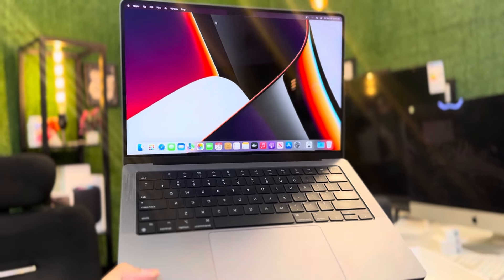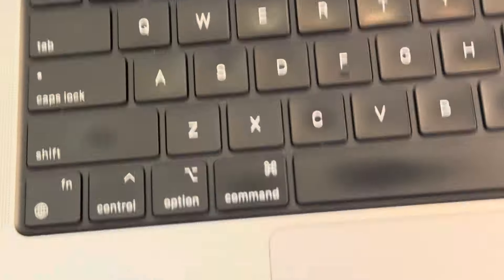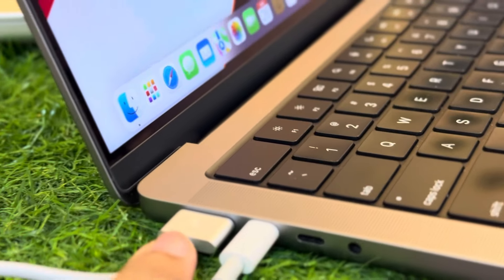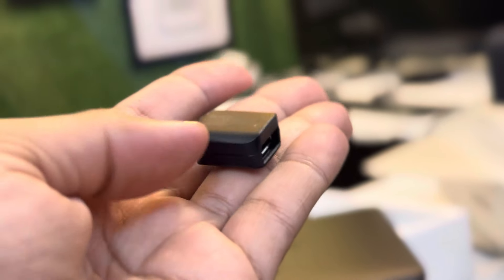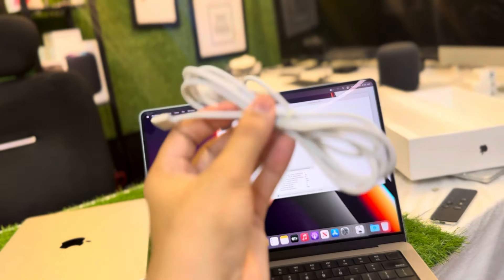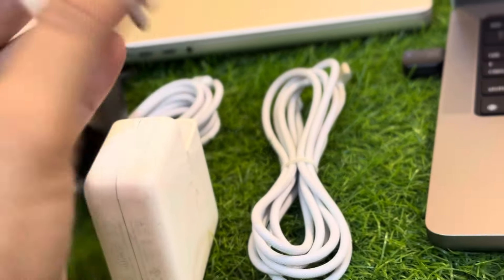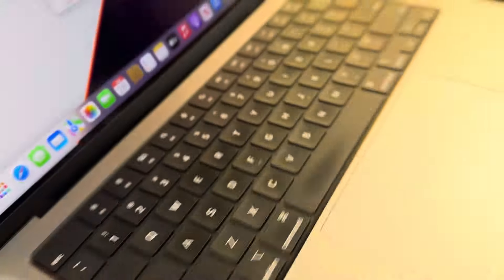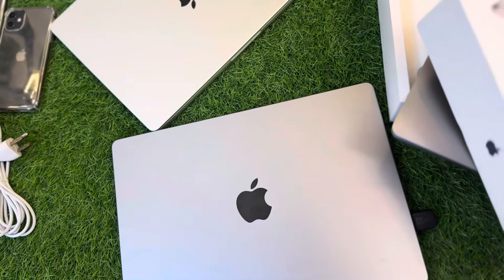MacBook Pro m1 2021, 16GB-1TB, 97% Health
 MacBook Pro m1 (14-inch, 2021)
Display: 14 inches - Space Grey
Processor: m1
Ram: 16 GB
Hard: 1TB  - SSD
Cyle count: 80 CountsONLY
Health: 97%
Price: 390k (Still Negotiable)
MacBook is in extra ordinary neat condition, 10/10 Fully Brand new
Just few days used, 10/10 Came From USA.
With all accessories with, 100% 96W😳 Watt Megasfae-3, Cable  Genuine Charger, type-C Cable and Extension Cable,
One week money back check warranty.
Watch complete video of this macbook

 Asif Mac Store
A Project of  iStoreByHassan
Address: M-61, IT Tower Gulberg-3, Hali Road, Lahore
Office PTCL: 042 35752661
One week Money Back Warranty.

Processor:
* It features the Apple M1 chip, which includes an 8-core CPU with 4 high-performance cores (Firestorm) and 4 efficiency cores (Icestorm).
2. Graphics:
* Integrated 8-core GPU (Graphics Processing Unit) on the M1 chip, providing improved graphics performance compared to previous MacBook models.
3. Memory:
* Comes with either 8GB or 16GB of unified memory (RAM), which is shared between the CPU and GPU for optimized performance.
4. Storage:
* Options available for 256GB, 512GB, 1TB, or 2TB SSD (Solid State Drive) storage, offering fast read and write speeds.
5. Display:
* 13.3-inch Retina display with True Tone technology.
* Resolution: 2560 by 1600 pixels, which provides sharp and vibrant visuals.
6. Ports:
* Two Thunderbolt 3 (USB-C) ports for charging, data transfer, and connecting peripherals.
* Headphone jack.
7. Battery Life:
* Up to 17 hours of wireless web browsing and up to 20 hours of video playback, making it one of the longest-lasting MacBook models.
8. Camera and Audio:
* 720p FaceTime HD camera for video calls.
* Studio-quality three-microphone array for improved voice capture.
9. Operating System:
* macOS Big Sur (and upgradable to newer macOS versions).
10. Design:
* Aluminum chassis with a thin and light profile.
* Magic Keyboard with comfortable typing experience.
* Touch Bar for context-sensitive shortcuts (depending on model).
11. Other Features:
* Touch ID for secure login and Apple Pay.
* Wi-Fi 6 and Bluetooth 5.0 for wireless connectivity.
12. Weight and Dimensions:
* Weighs approximately 3.0 pounds (1.4 kg).
* Dimensions: 11.97 x 8.36 x 0.61 inches (30.41 x 21.24 x 1.56 cm).